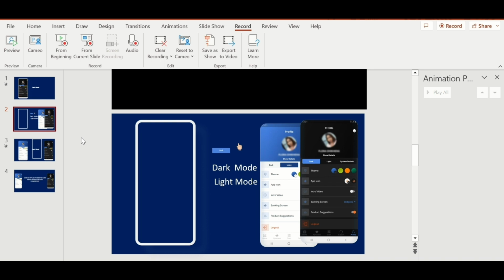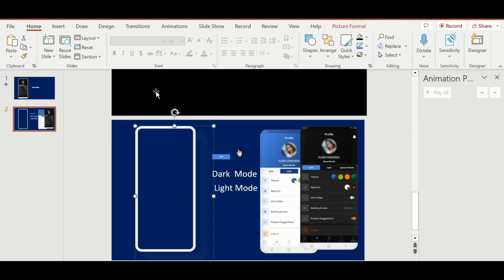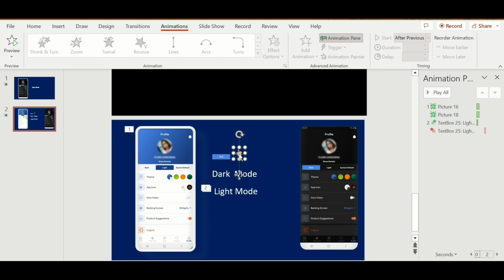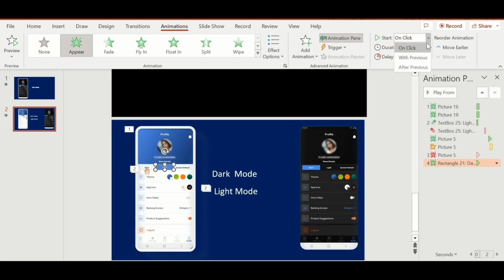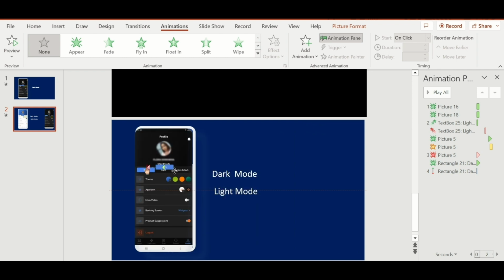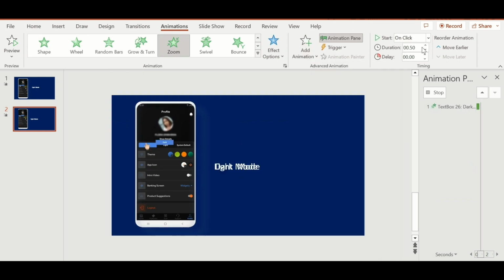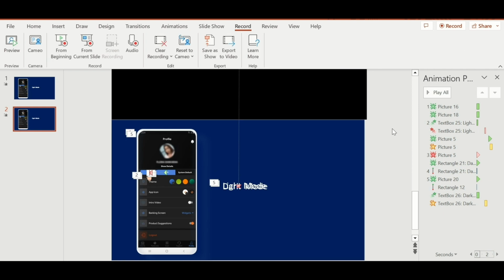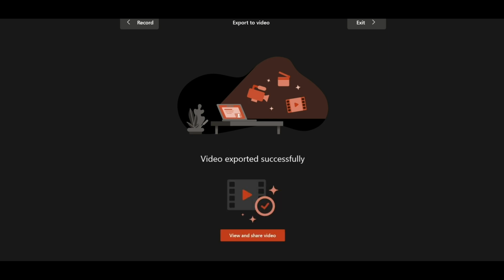LIGHT MODE TO DARK MODE ANIMATION & TRANSITION WITH JUST POWER POINT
In this short and easy tutorial, you will learn how to achieve a light mode to dark mode mobile app animation and transition with just PowerPoint.